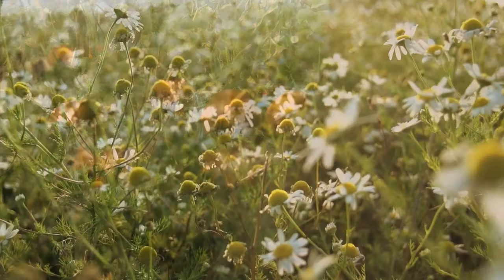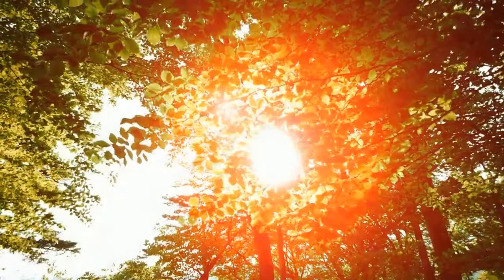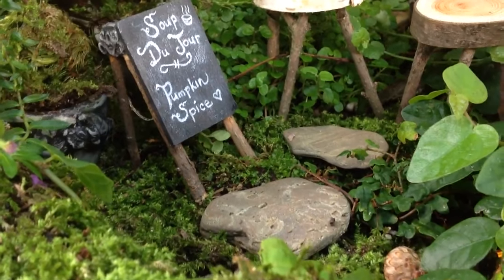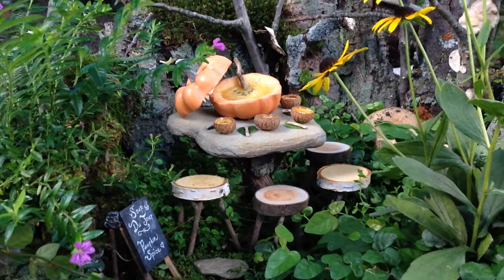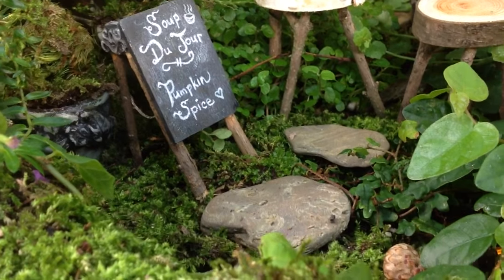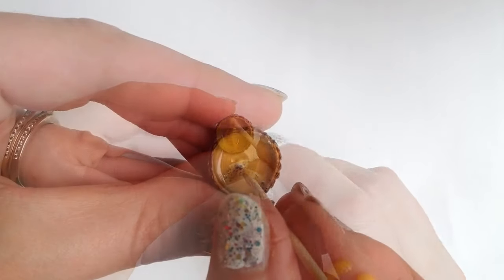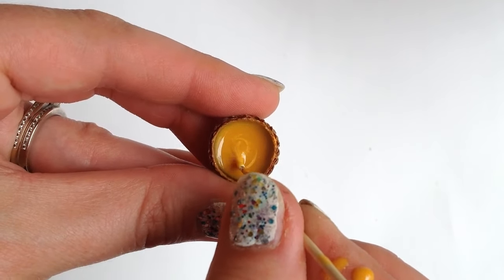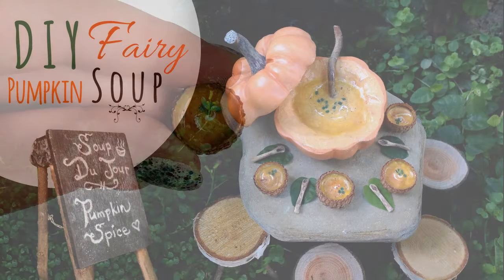Miniature Pumpkin Soup Scene for Fairy Garden or Dollhouse, Mixed Media Polymer Clay Food Tutorial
The fairies made miniature pumpkin soup in a cute polymer clay pumpkin! This mixed media tutorial is for the miniature garden hobbyist or the dollhouse enthusiast.  Learn how to sculpt the pumpkin, how to make the soup, carve the tiny wooden spoons, make the miniature wood stools, and make the miniature chalkboard menu.

Artist COPPA COMPLIANCE: This channel and all of its videos are not “directed to children” within the meaning of Title 16 C.F.R. § 312.2 and are not intended for children under 13 years of age. CertainlyCaroline and its owner(s), agents, representatives, and employees (hereinafter, “CHANNEL”) do not collect any information from children under 13 years of age and expressly deny permission to any third party seeking to collect information from children under 13 years of age on behalf of CHANNEL.